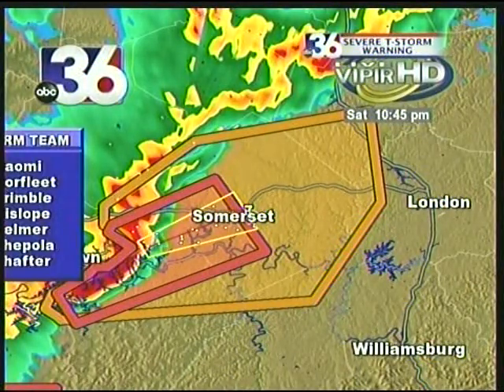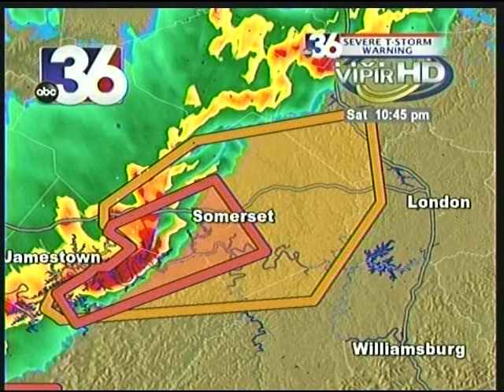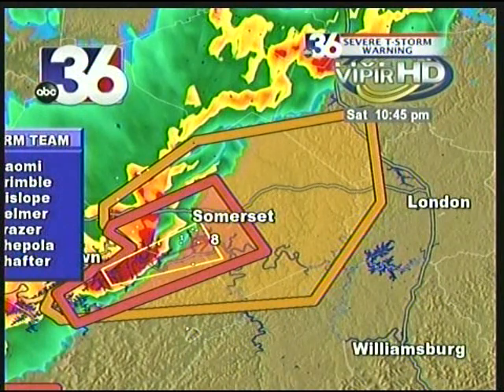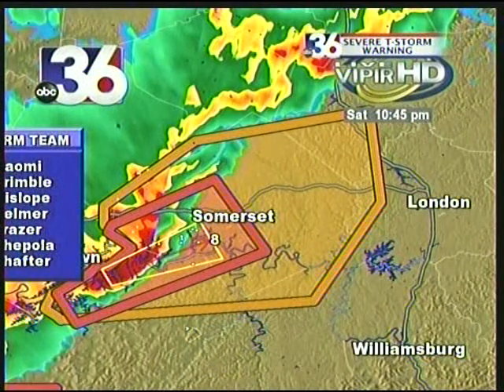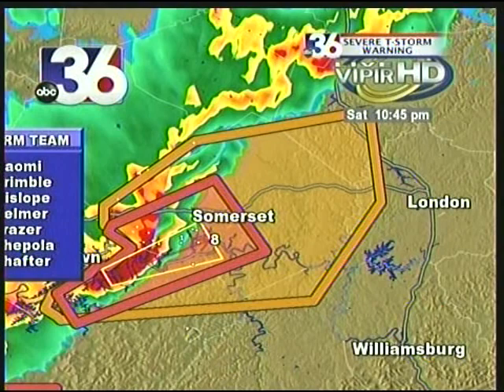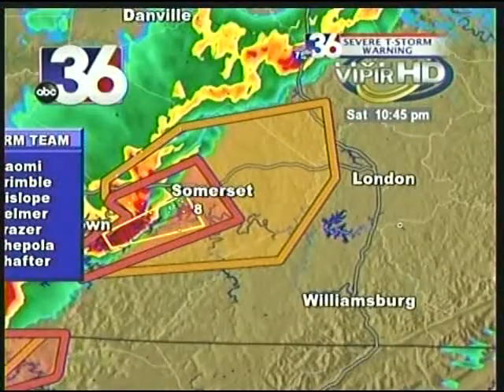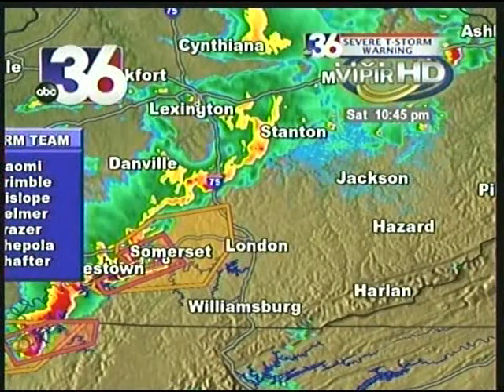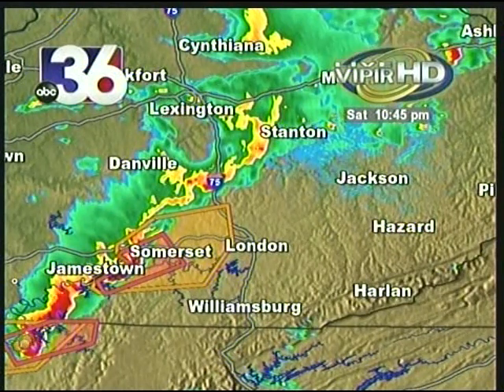WTVQ-DT - Severe Weather Cut-in - 4/24/2010 10:46pm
Featuring meteorologist Geoff Cornish.